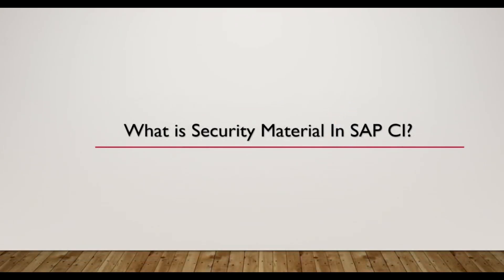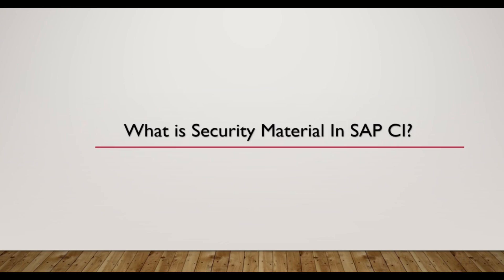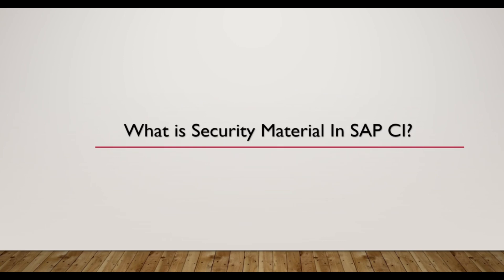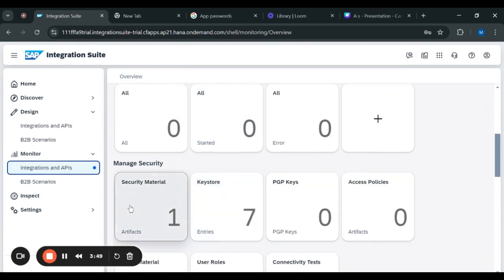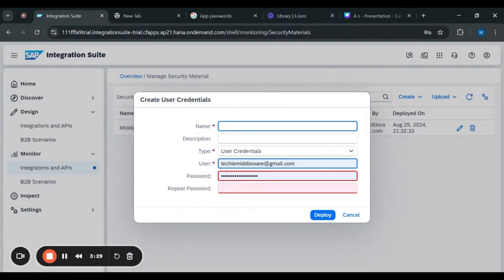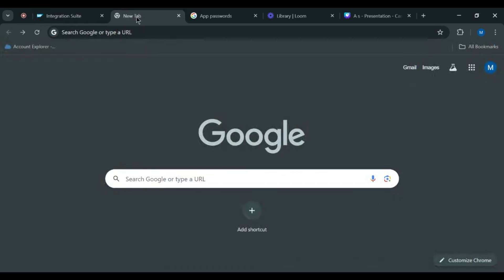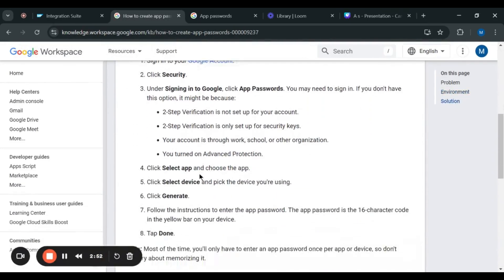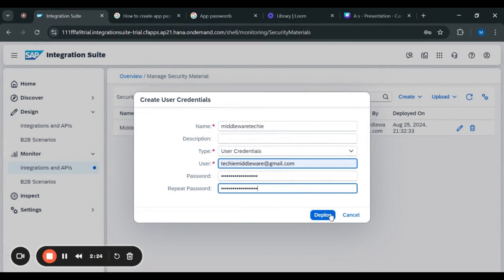Security Material In SAP CPI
In this video, we will explore the concept of security material in SAP Cloud Platform Integration (CPI). Discover what security material is, how it is used, and why it's crucial for maintaining secure integrations.